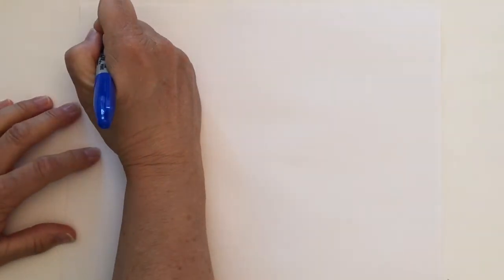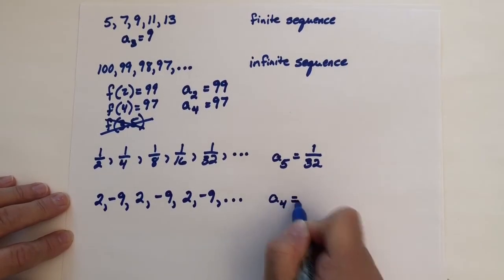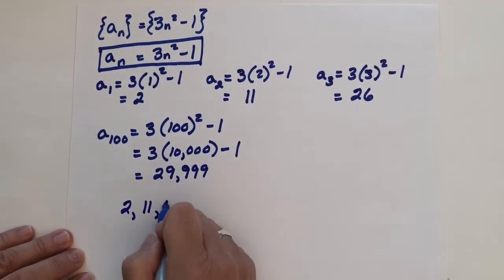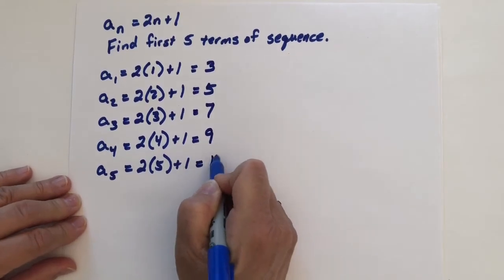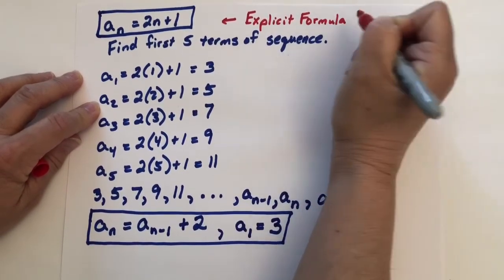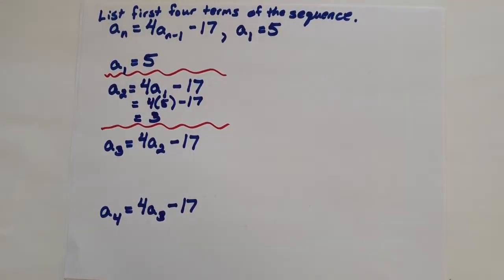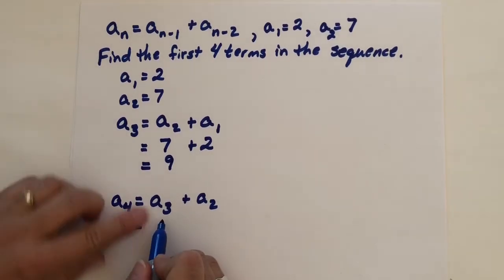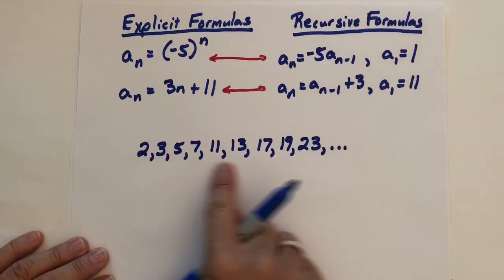Sequences - A General Introduction